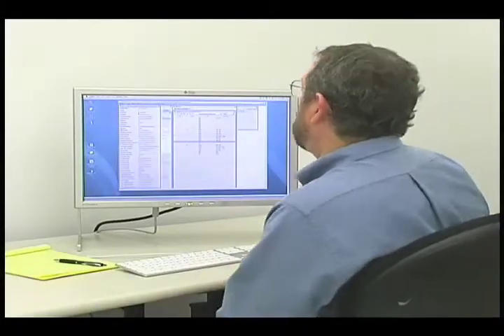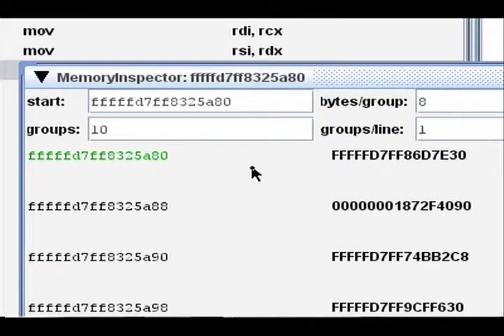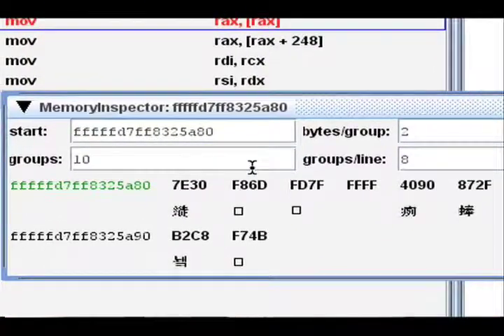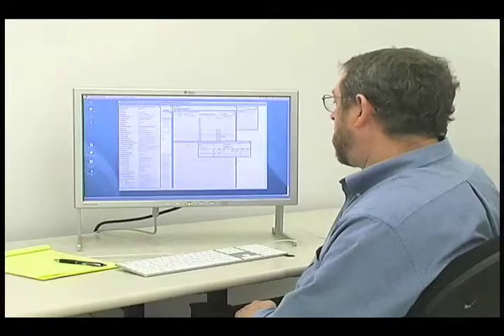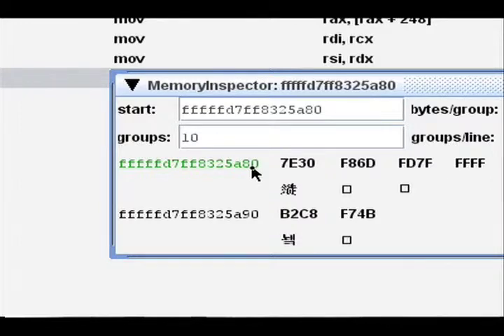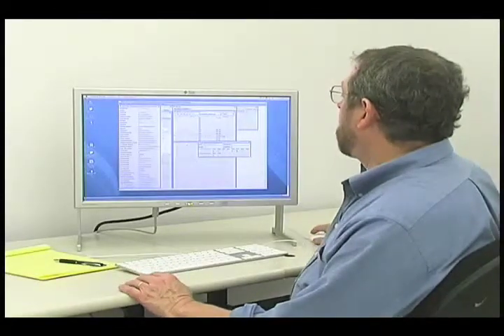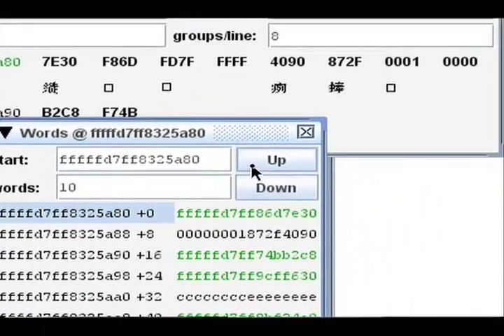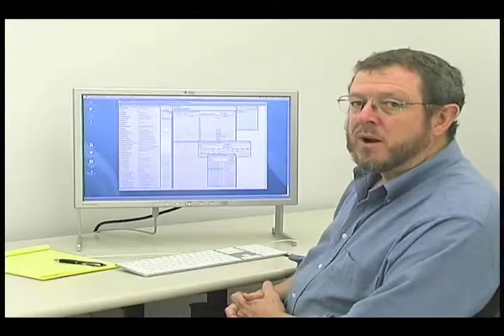Maxine Inspector Mini-Demo 2 of 10 (2008): Memory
A visual, all-in-one visualizer/debugger specialized for the Maxine Virtual Machine from Oracle Sun Labs promises to make VM technology development easier than ever.  This 2008 mini-demo shows the basic behavior of low level memory viewing.  See also the longer video "Introduction to the Maxine Inspector (August 2009)".